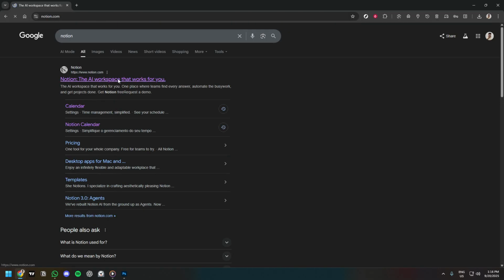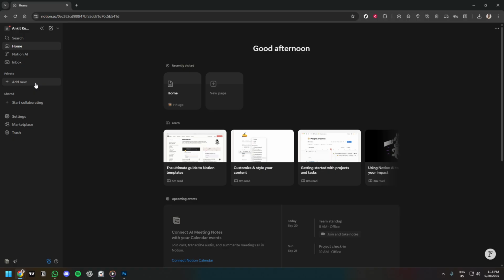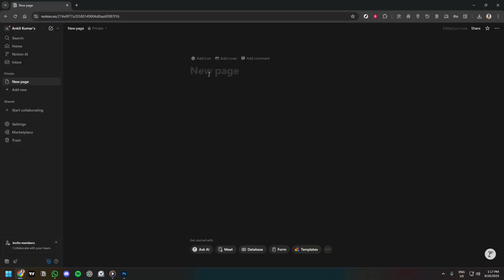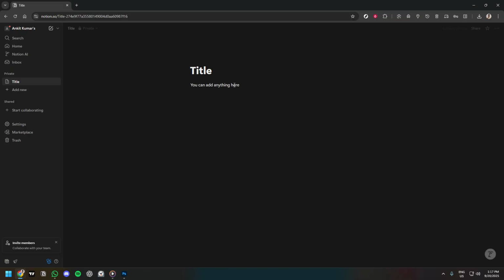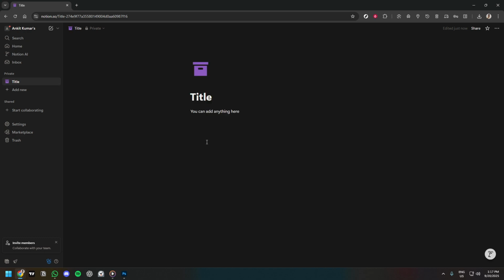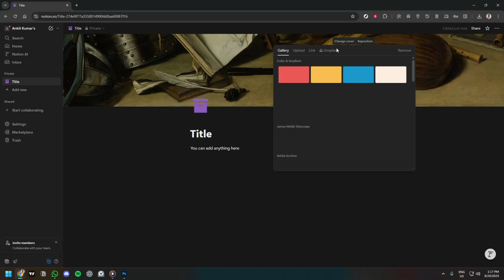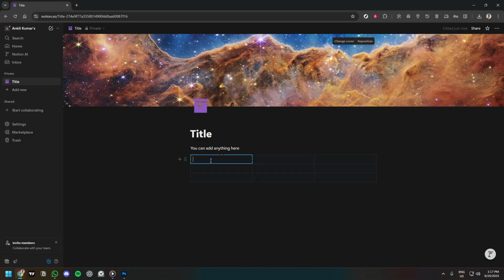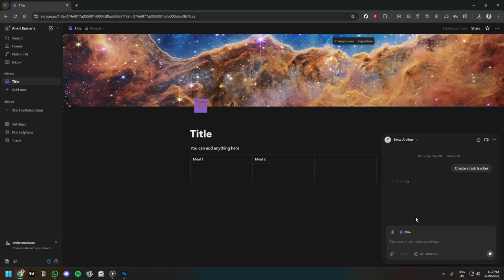How to Create and Edit Pages in Notion (2026 GUIDE)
How to Create and Edit Pages in Notion (2025 GUIDE)